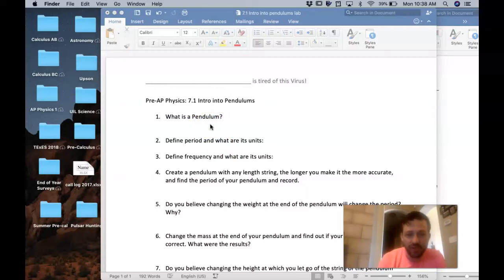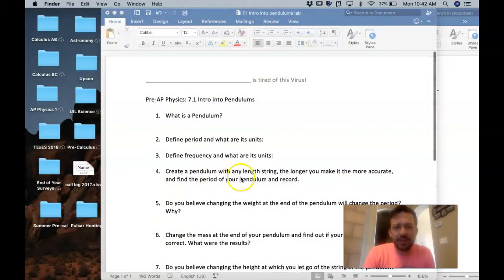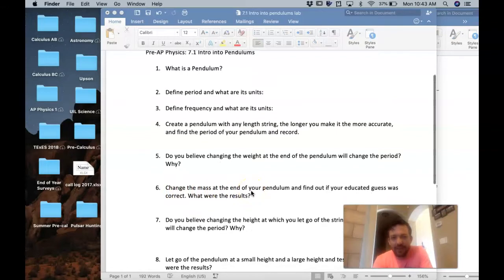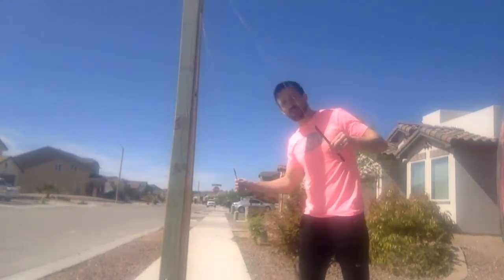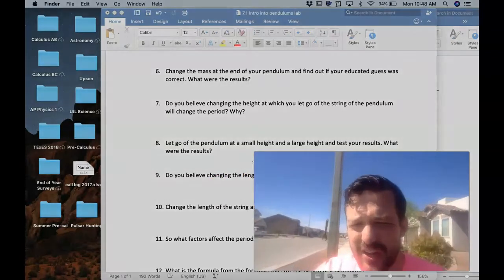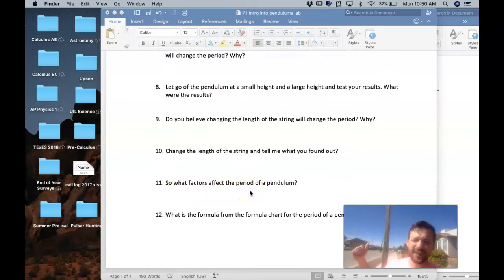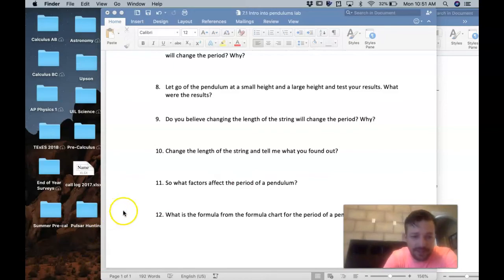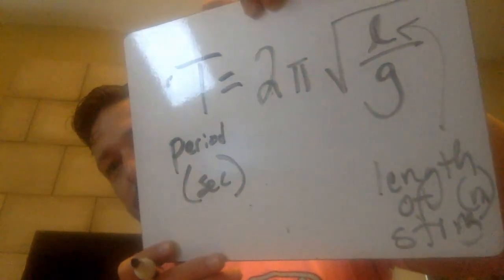pre-ap physics 7.1 pendulum intro